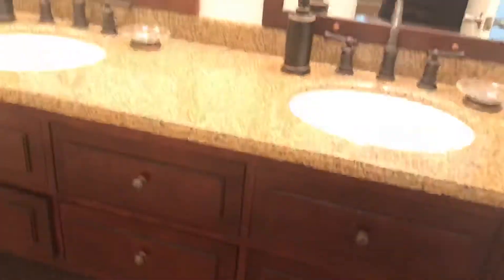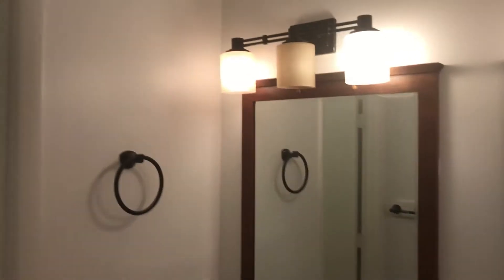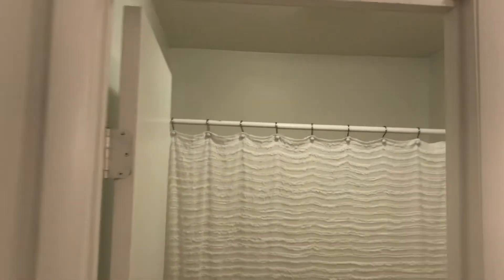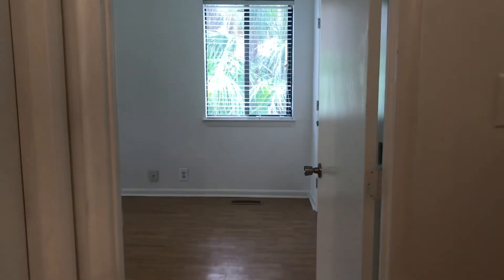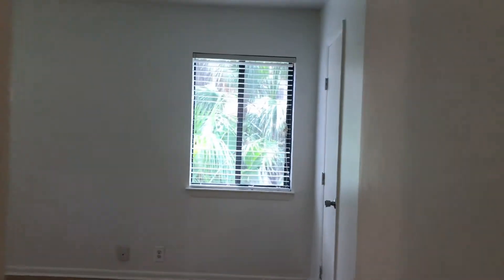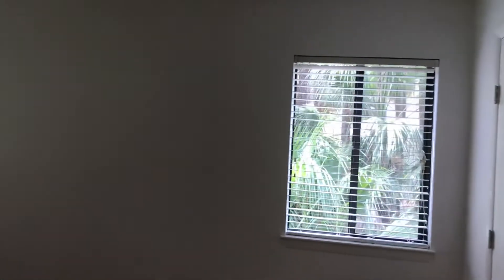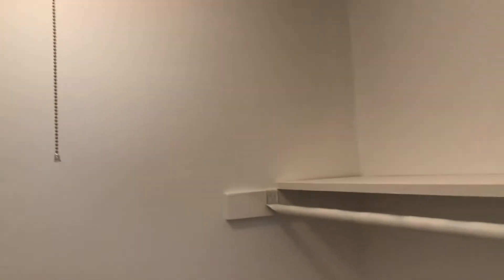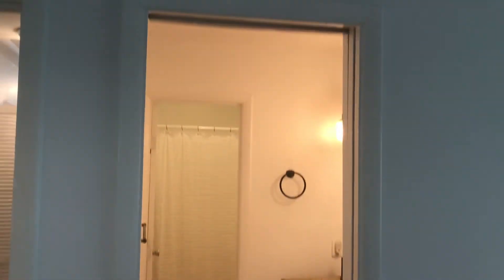865 Salt Cedar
865 Salt Cedar Fripp Island